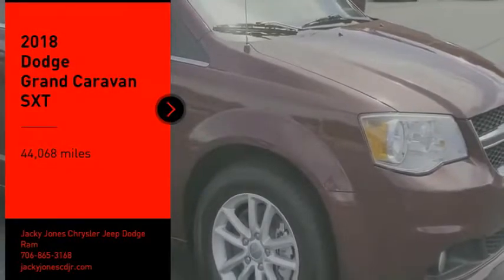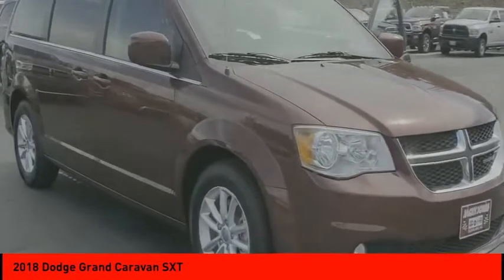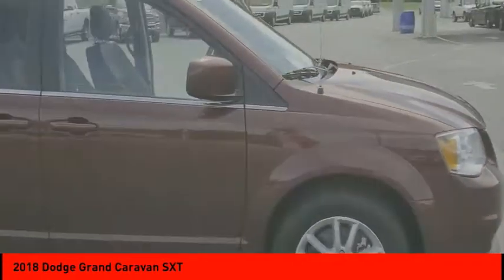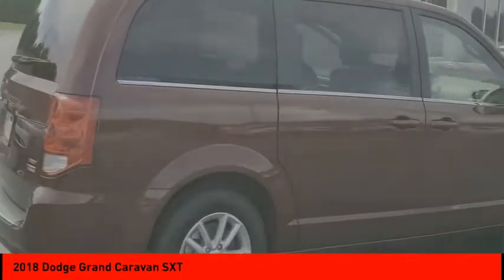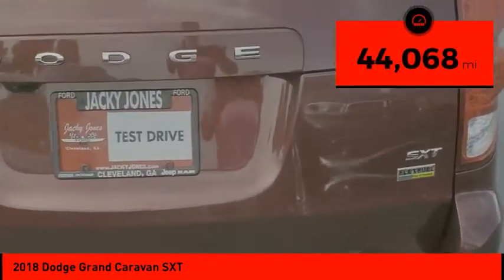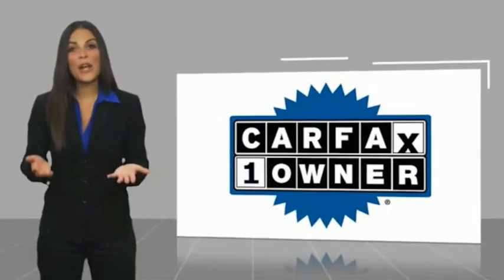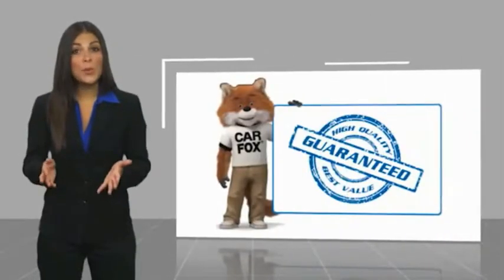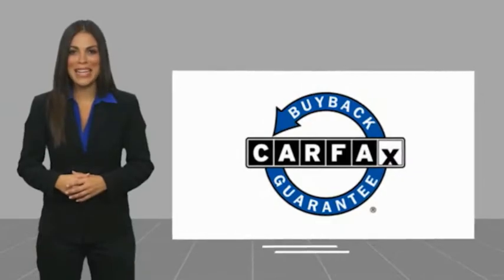2018 Dodge Grand Caravan Cleveland GA 822P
2018 Dodge Grand Caravan SXT

CARFAX One-Owner. Clean CARFAX. Certified. Octane Red Pearlcoat 2018 Dodge Grand Caravan SXT FWD 6-Speed Automatic 3.6L V6 24V VVT CARFAX ONE OWNER, CERTIFIED, CLEAN CARFAX, PASSED DEALER INSPECTION, POWER SEAT, REMOTE START, THIRD ROW SEATING, BACK UP CAMERA, Grand Caravan SXT, 3.6L V6 24V VVT, 6-Speed Automatic, FWD, Octane Red Pearlcoat, Black w/Premium Seats w/Suede Inserts, 17 x 6.5 Aluminum Wheels, 1-Yr SiriusXM Radio Service, Automatic Headlamps, Black Finish I/P Bezel, Bluetooth Streaming Audio, Bright Belt Moldings, Bright Side Roof Rails, Front Fog Lamps, Highline Door Trim Panel, Integrated Roof Rail Crossbars, Leather Wrapped Shift Knob, Leather Wrapped Steering Wheel, Power 2-Way Driver Lumbar Adjust, Power 8-Way Driver Seat, Power Liftgate, Premium Interior Accents, Quick Order Package 29P, Remote Start System, Remote USB Port, Security Alarm, Security Group, Uconnect Hands-Free Group, Uconnect Voice Command w/Bluetooth.Jacky Jones Chrysler Dodge Jeep Ram of Cleveland truly has every one of your automotive needs covered. The only question left now is how we can best serve you. Or, stop by and see us in person at 2840 Highway 129 South Cleveland, Georgia today. Recent Arrival!FCA US Certified Pre-Owned Details:* Transferable Warranty* Vehicle History* Roadside Assistance* Powertrain Limited Warranty: 84 Month/100,000 Mile (whichever comes first) from original in-service date* Warranty Deductible: $100* Limited Warranty: 3 Month/3,000 Mile (whichever comes first) after new car warranty expires or from certified purchase date* Includes First Day Rental, Car Rental Allowance, and Trip Interruption Benefits* 125 Point InspectionAwards:* JD Power Initial Quality Study (IQS)